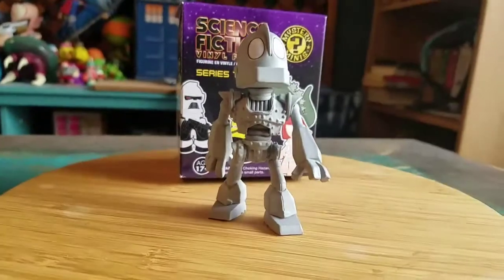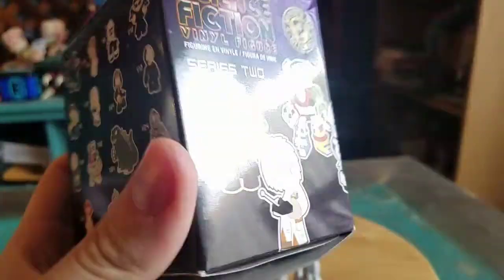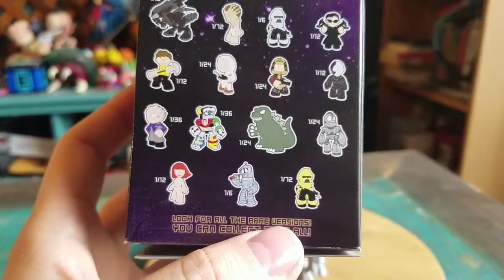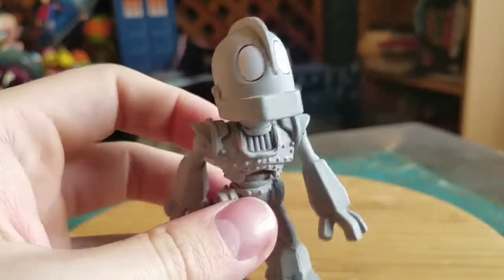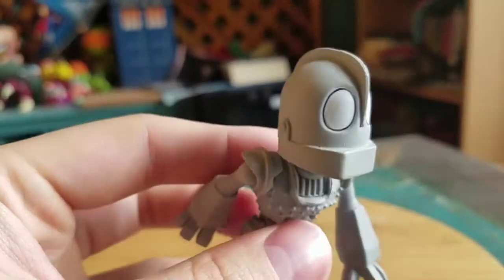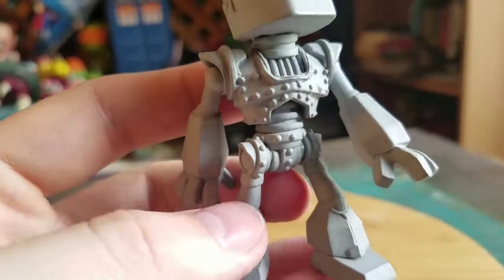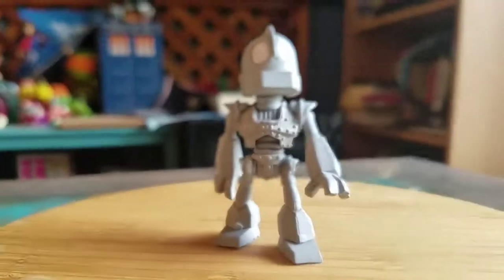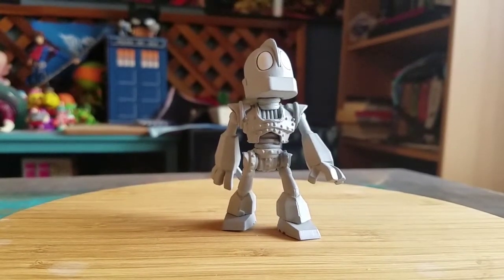Iron Giant Science Fiction Mystery Minis Series 2 Funko Vinyl Figure Review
Iron Giant!